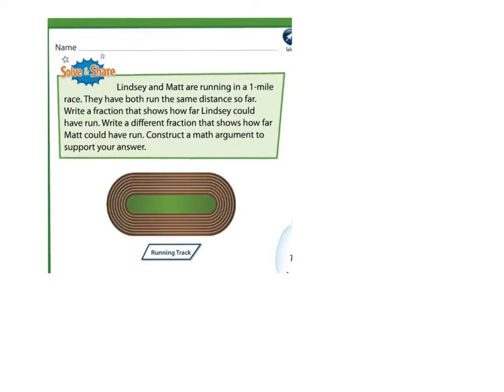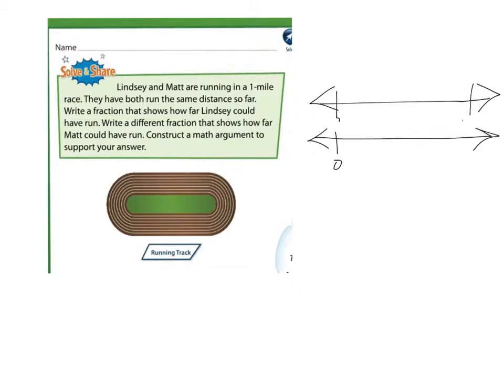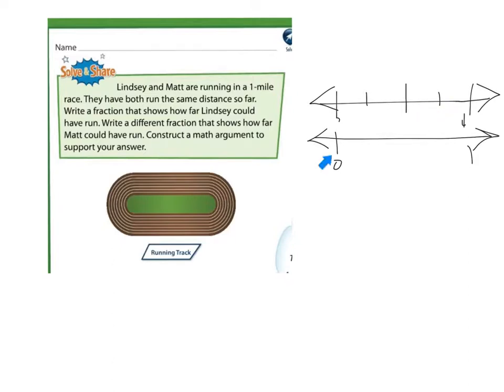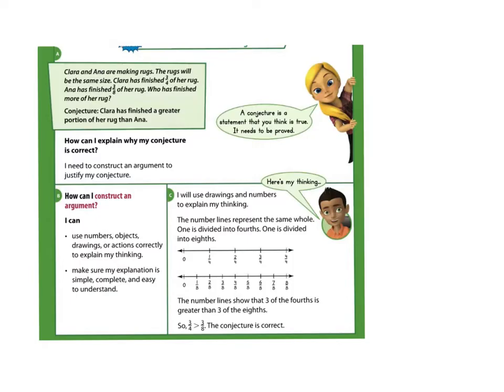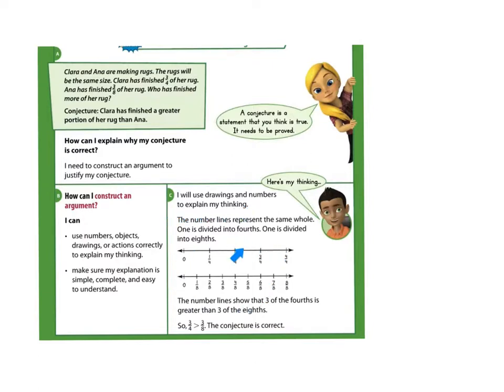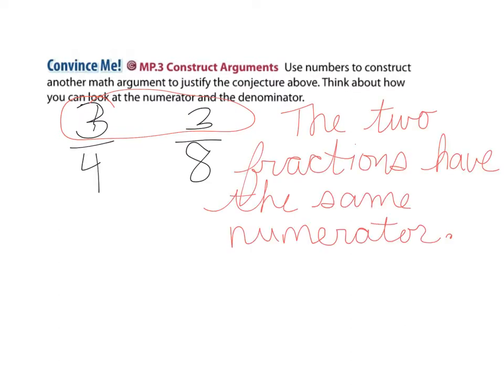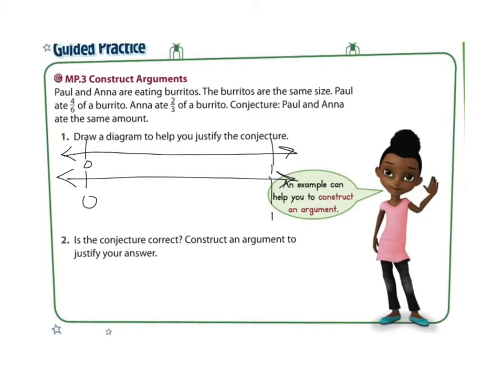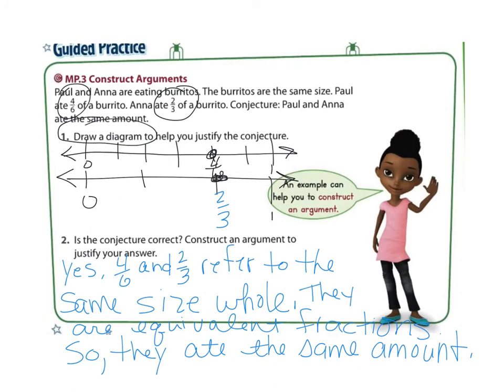Envision Math 2.0 Grade 3 13-8 Instructional Video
I use this video to flip my classroom. Enjoy!